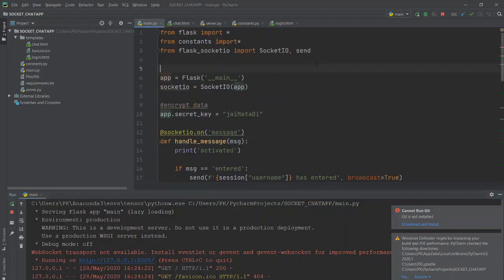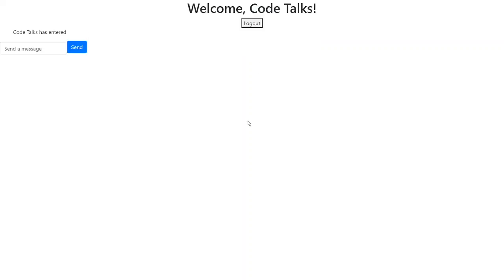Flask Chat App!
Hey guys whats up today I wanted to show you this project I made with Flask, let me know in the comment section down below if you want me to do a tutorial!